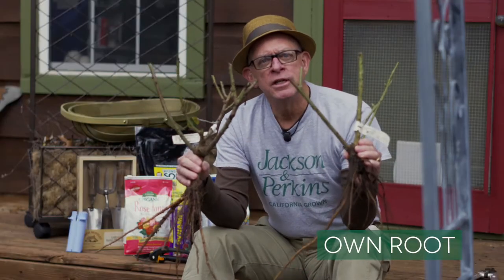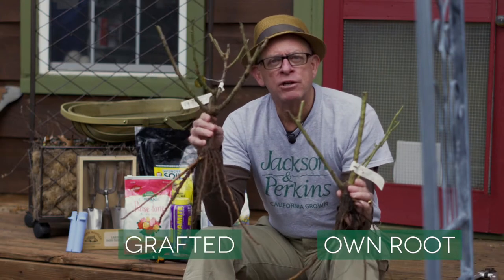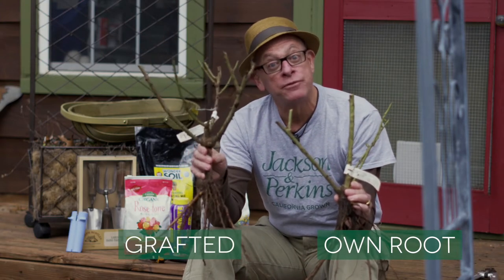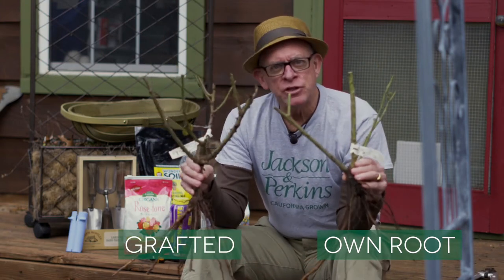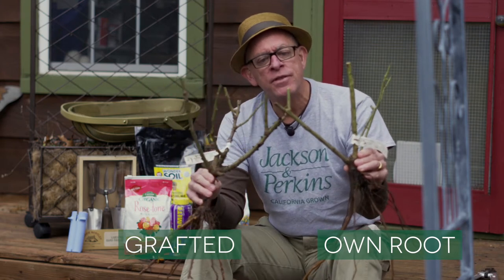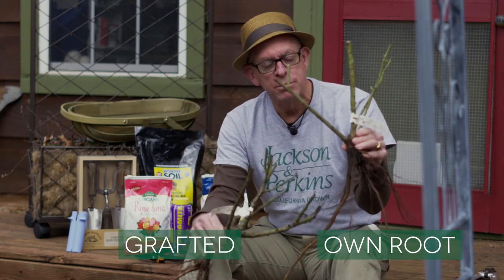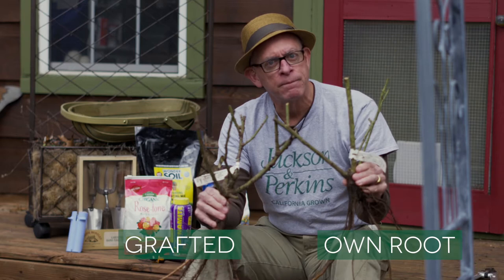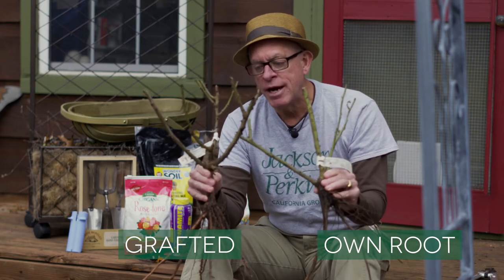Budded vs Own Root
Mini video series with Paul Zimmerman:
Learn the difference between a Grafted and Own Root Rose; Expert Rosarian, Paul Zimmerman, shares more of his wisdom with us, walking us through the right choice for your gardening needs.